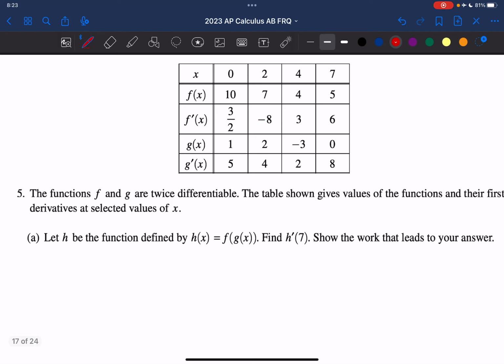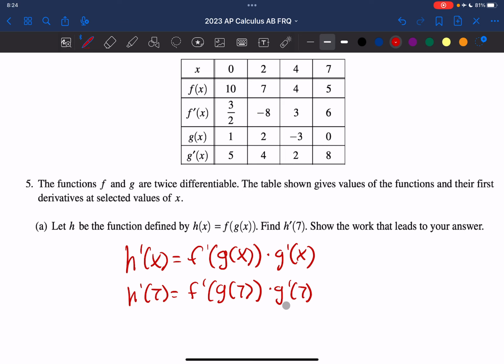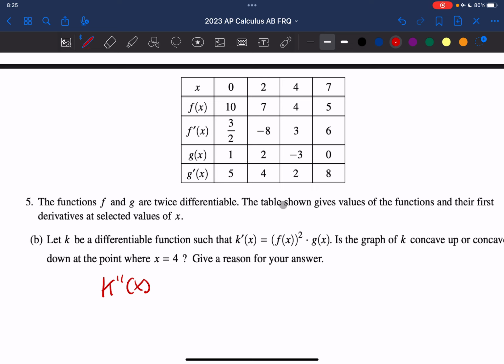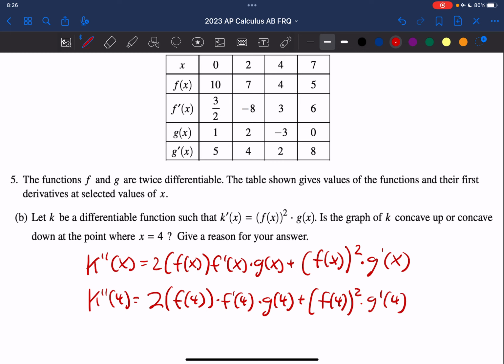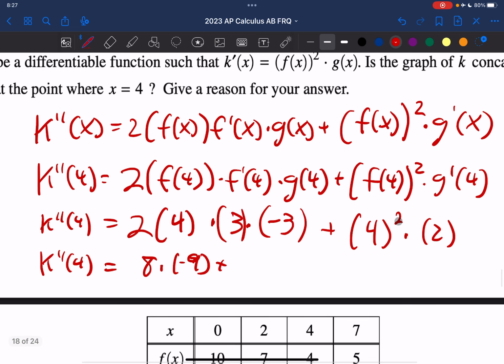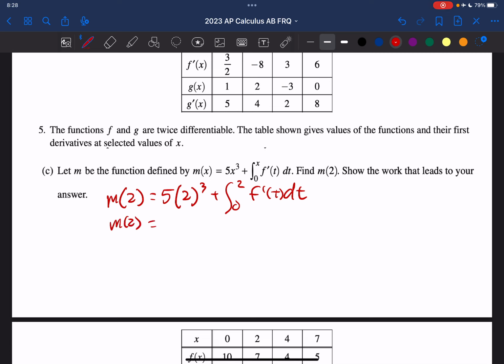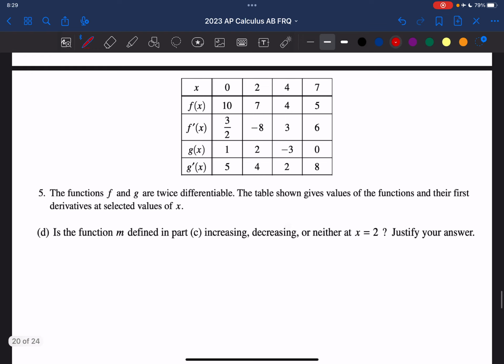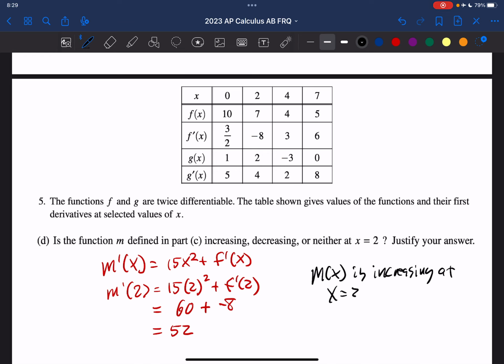2023 AP Calculus AB FRQ Problem #5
The problems are the property of College Board and can be accessed

Intro 0:00
Part A 0:14
Part B 1:22
Part C 4:03
Part D 5:04